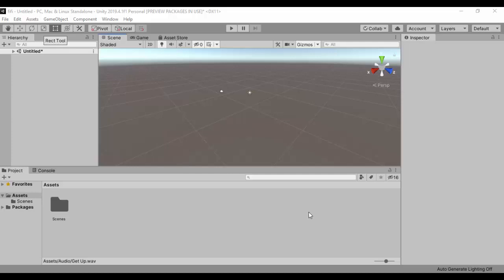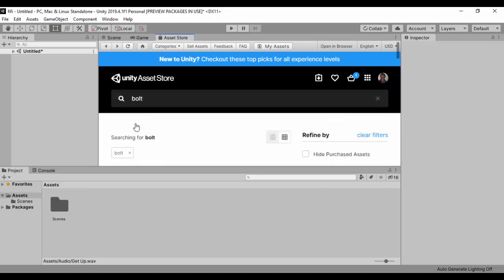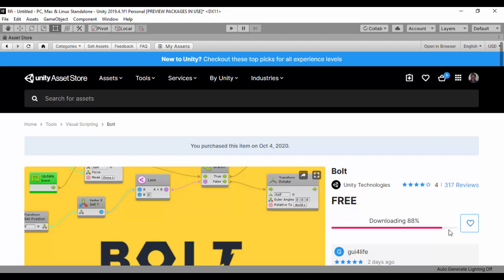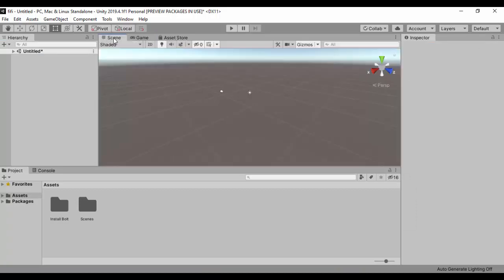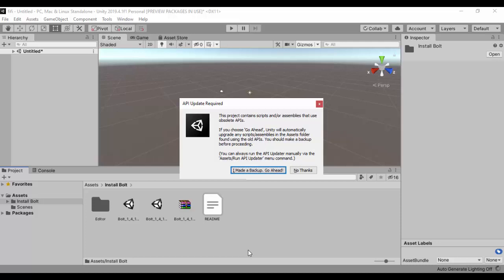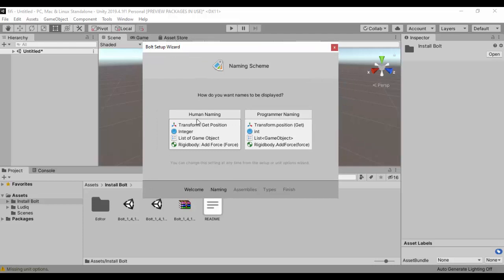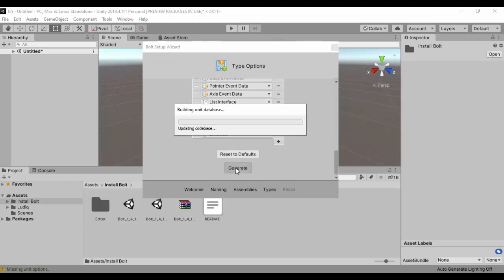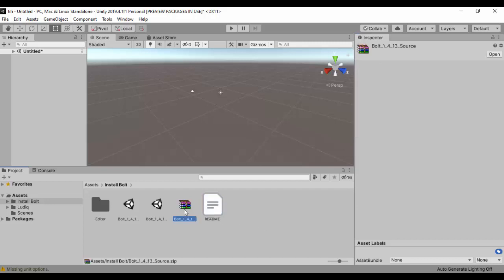How to Download and Install Bolt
In this short and direct to the point video, we learn how to download and install bolt from the Unity Asset store.
Interested in learning Unity's Shader Graph? Checkout my Shader graph Course for beginners here!